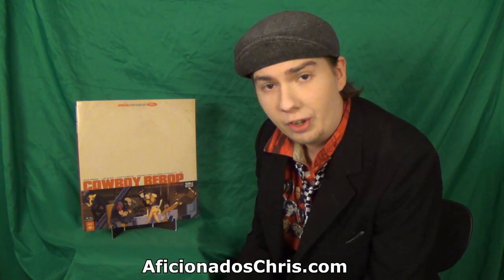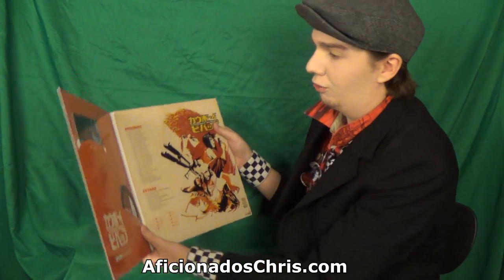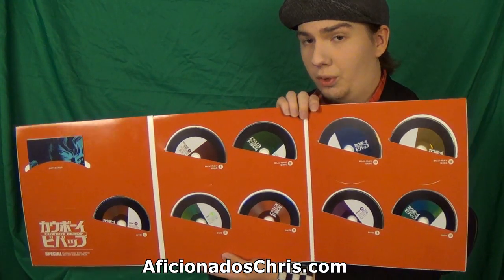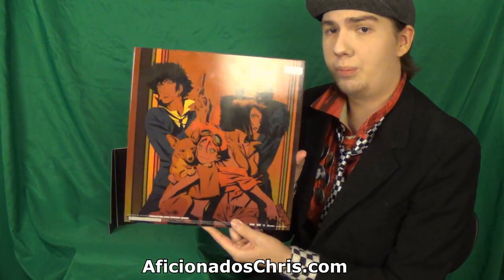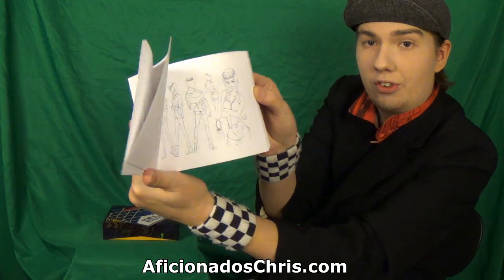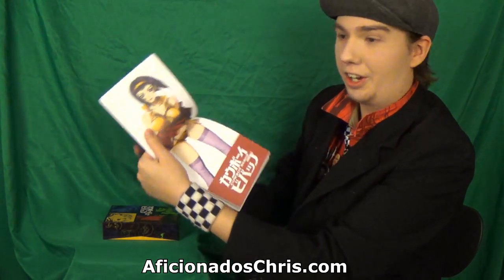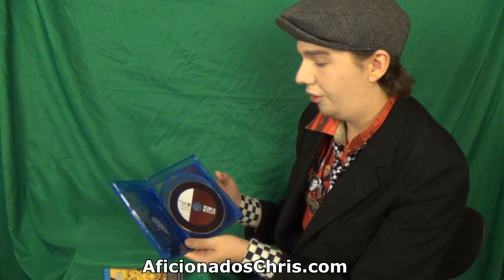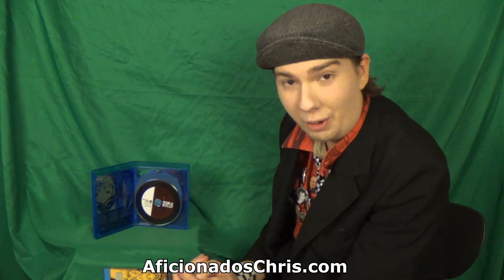Cowboy Bebop Blu-ray Review - Aficionados Chris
Product provided by FUNimation

Music Used
Aficionados Jazz by Dillon Pentz and Noah Villaverde
Time to Split by The James Quintet
Clutch by Yoko Kanno
Real Folk Blues by Yoko Kanno

●T-Shirts!
●Like The Facebook Page!